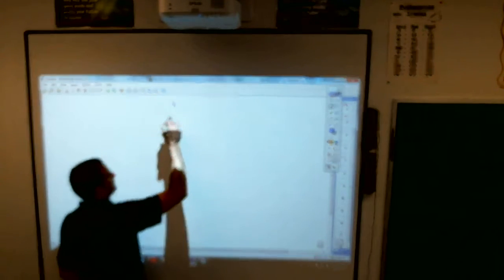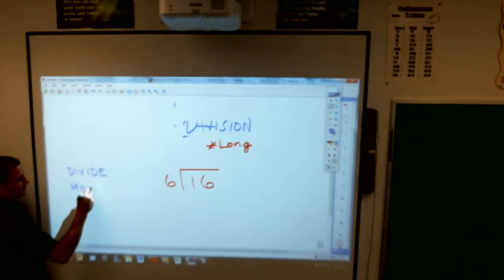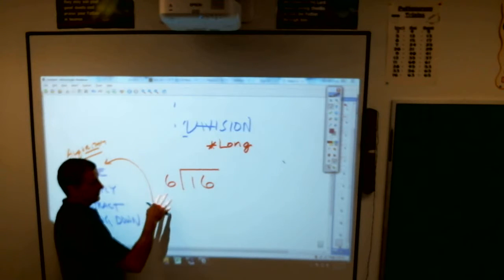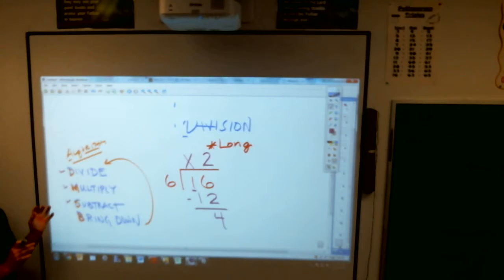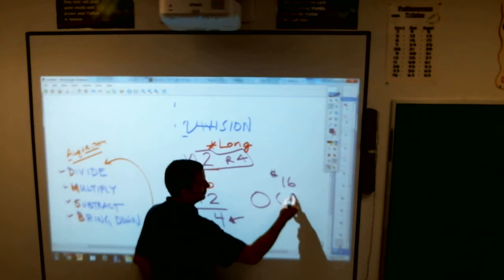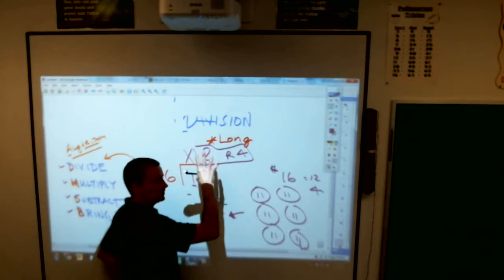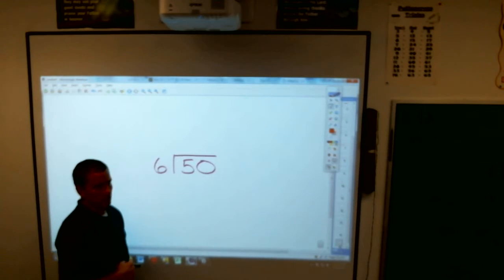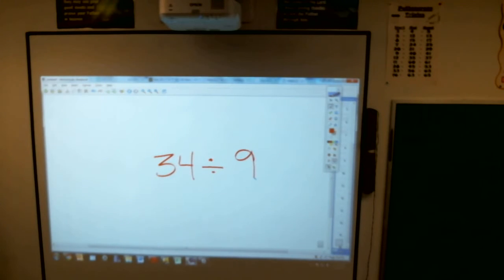5 Division 22